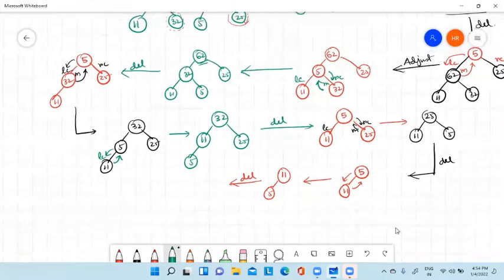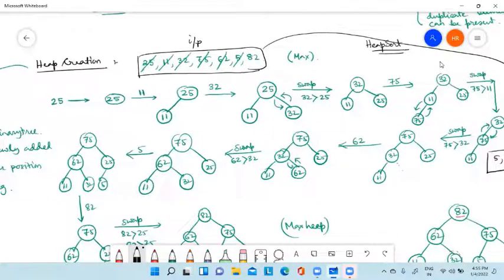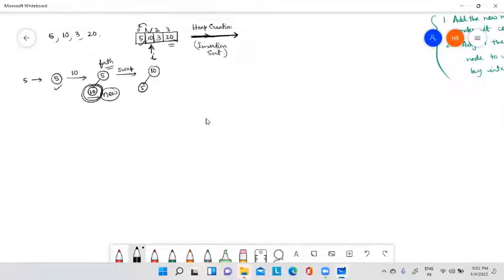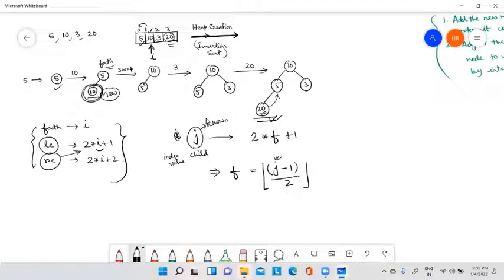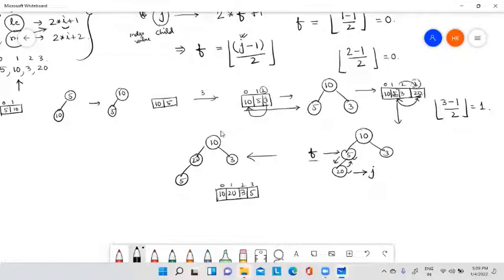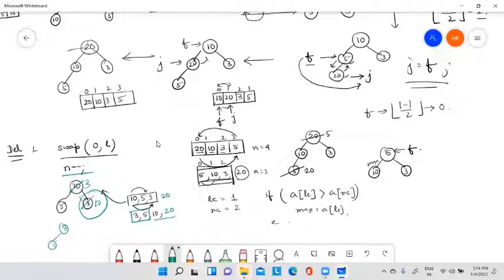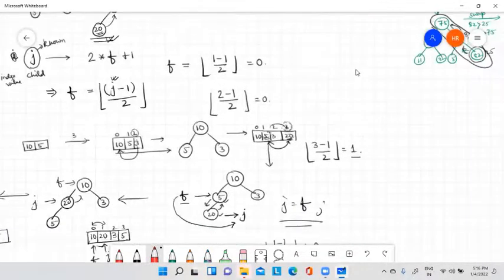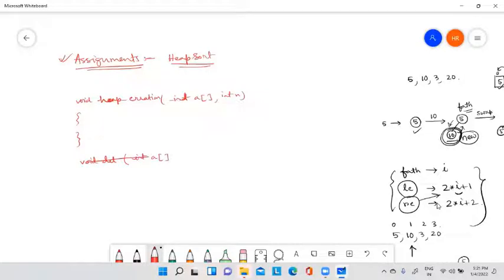Online Data Structure and Algorithm Classes-2021-cl-16.2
Heap sort, cl-16.2,
Instructor: Hiranmoy Roy,
Date:- 04/01/2022